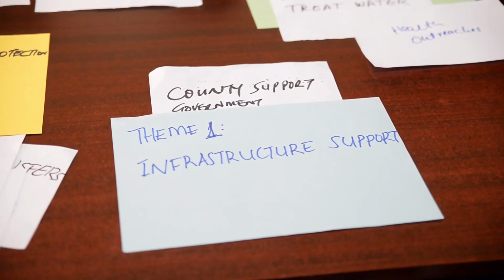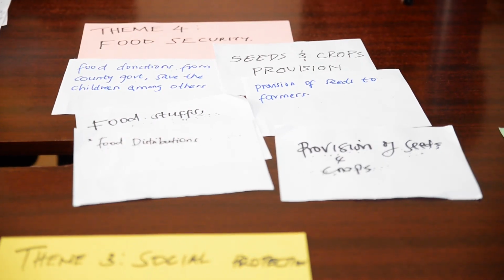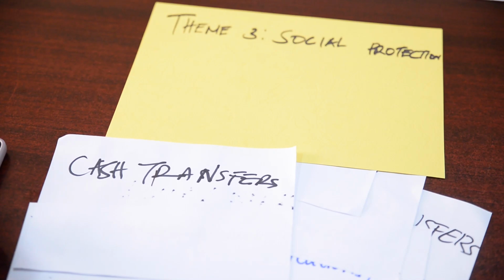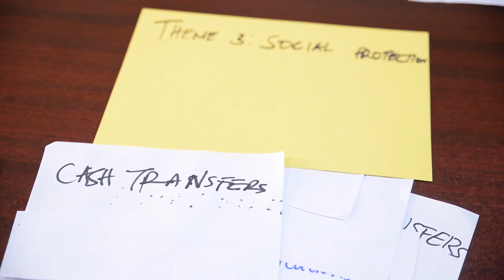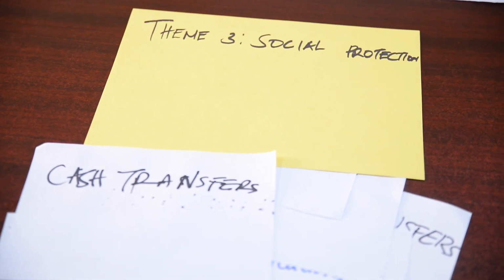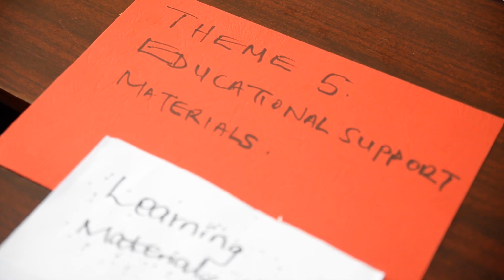How to Uncover Key Insights & Themes from Qualitative Sources e.g. FGDs While at Field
Unlock the secrets of extracting valuable insights from field data with this comprehensive training session on Qualitative Collection Methods. Join Samuel Munyuwiny, Head of Research & Knowledge Management at AICS Consulting Ltd, a social enterprise affiliated with the African Institute for Children Studies (AICS), as he guides you through the intricacies of Focus Group Discussions (FGDs) and Key Informant Interviews (KIIs). Gain permission to utilize these proven approaches and the video itself as invaluable training resources. Master the art of extracting key insights for informed decision-making and impactful research.